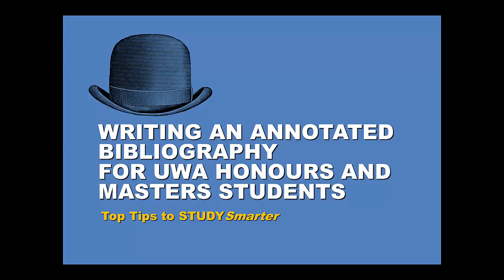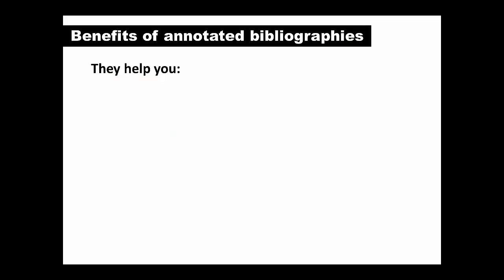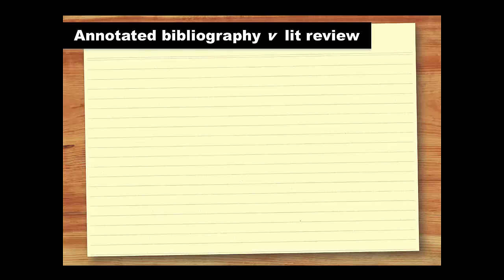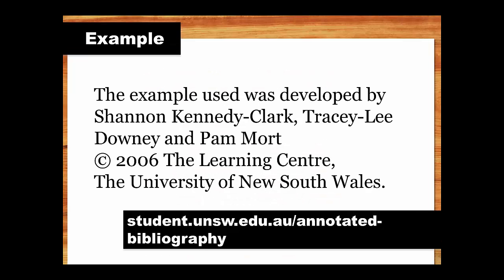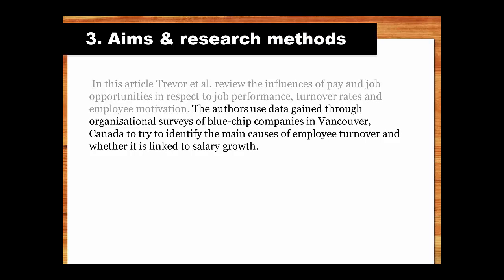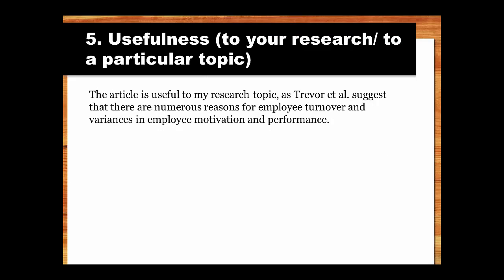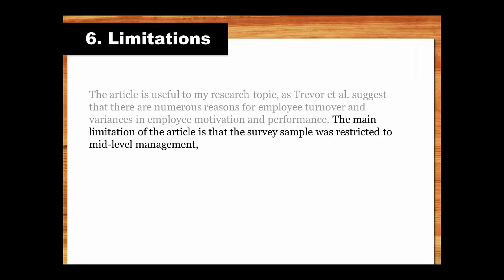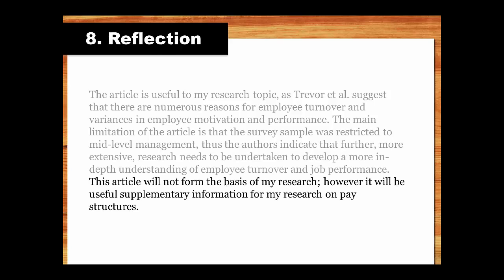Writing an Annotated Bibliography for UWA Honours And Masters Students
This video gives you a quick overview on how to get started on your annotated bibliography for Honours or Masters students at UWA.